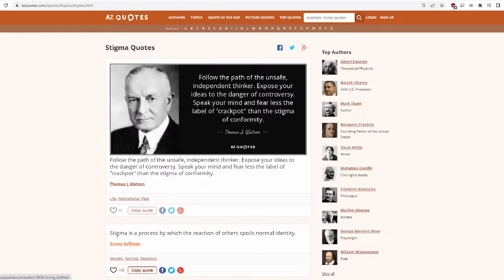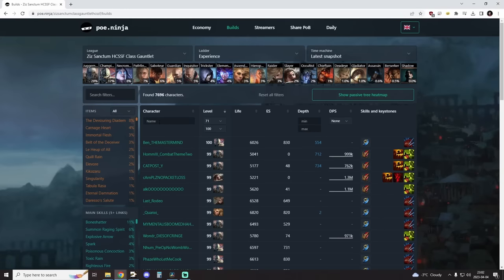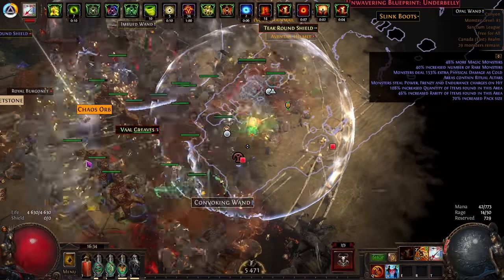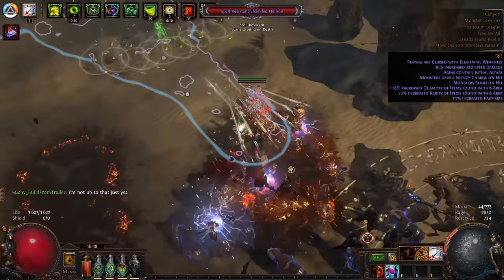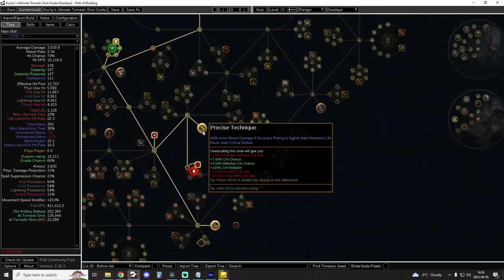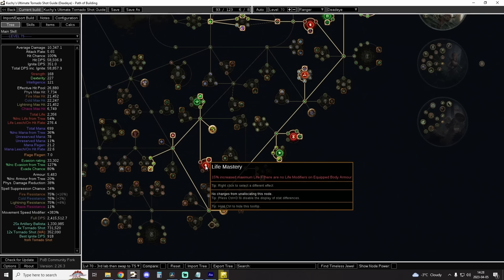[POE 3.21] Tornado Shot / Ice Shot / Lightning Arrow - League Starter Zoomer Guide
Here is the long anticipated update for my Tornado Shot / Ice Shot / Lightning Arrow league starter guide.

The Pob is 3.23 ready but the new gems aren't out yet, I will update them in time. The Pob is meant to be extremely optimized for a fast and smooth progression. Every possible variation of this build was considered and carefully analyzed.

*If you don't like the mirage archer playstyle, take Farshot instead of occupying force in your 2nd lab and refund point blank. The playstyle will be different but the damage will be similar. Do not take ricochet until you have enough power coming from your gear.

I did all ubers in Kalandra SC with 60 divine budget.
I leveled it to 95 in SC Mayhem.
Then to 99 in Sanctum.
And to level 90 deathless in the Zizaran Gauntlet.

0:00 - Teaser
0:42 - Gauntlet level 90
1:14 - Transition gameplay after Merc lab
1:52 - Tankiness test
2:42 - PoB
3:00 - Gauntlet Kitava kill
3:10 - Intro
5:01 - Tornado Shot Mechanic
6:36 - PoB
7:21 - Transition
7:49 - Common mistakes
8:43 - Point blank
9:17 - New life mastery
9:34 - Mana related issues
10:28 - Endgame Optimizations